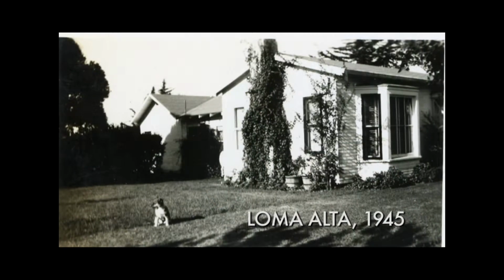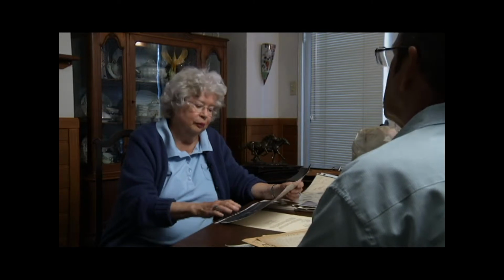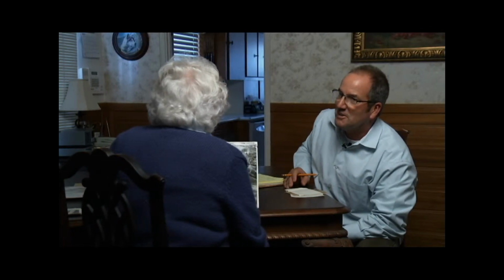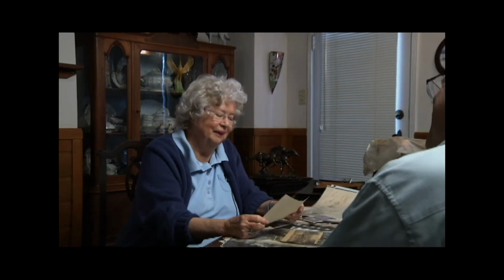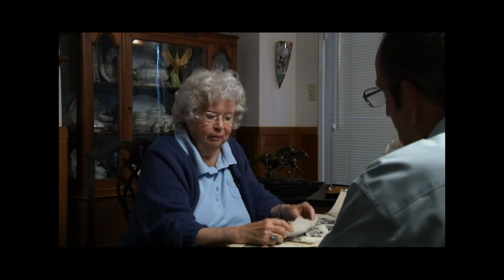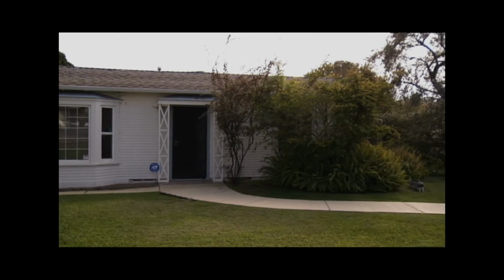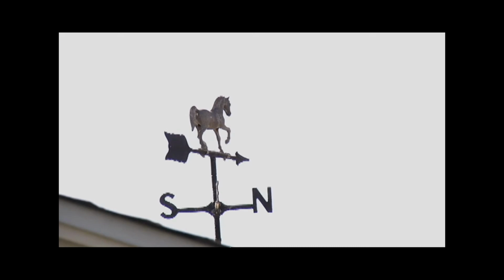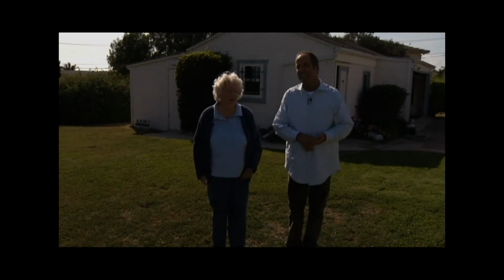Experience Oceanside Marilyn Boster